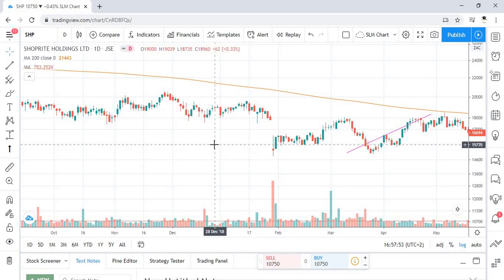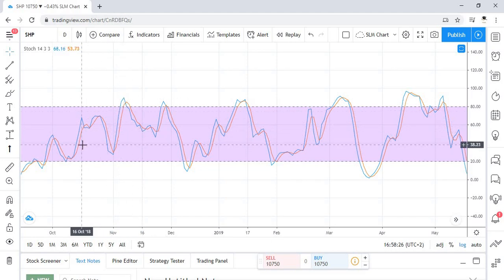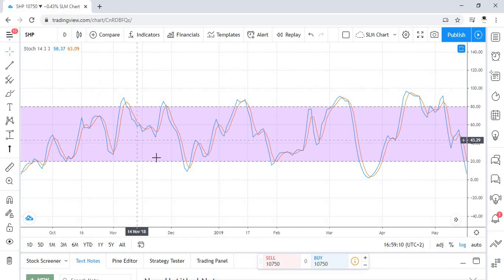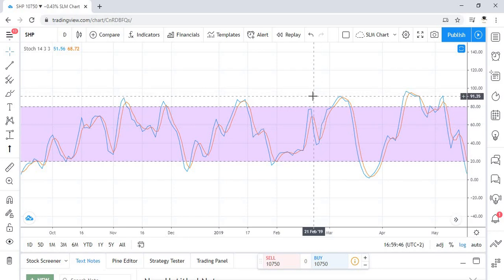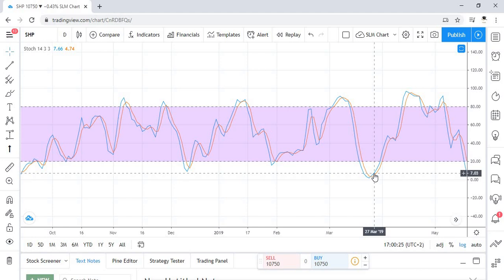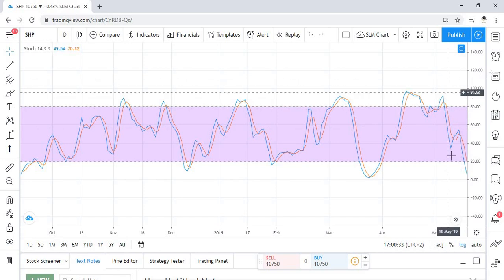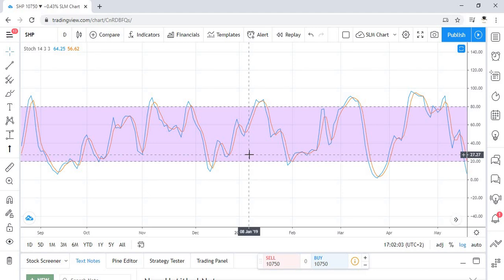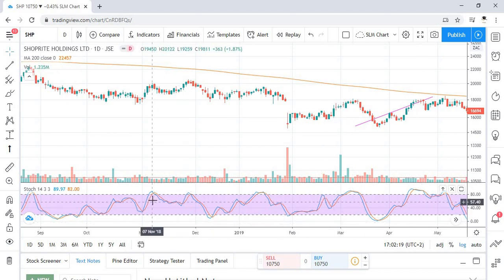Stochastic Indicator - One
Indicators are a great way to tell where momentum is going or coming from in the market, combined with use of candle stick charts one can be able to find safe entry and exit points. With time you can always understand what a chart is going to do next when indicator reaches a certain level.